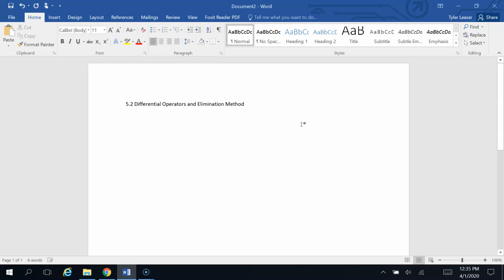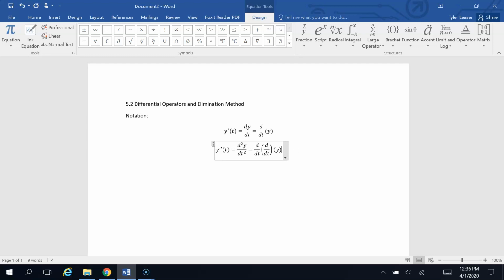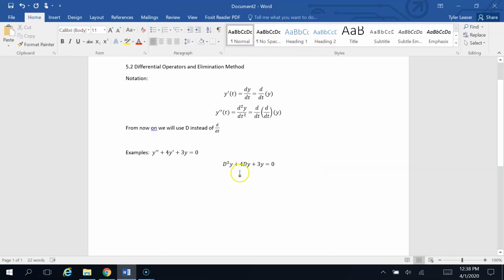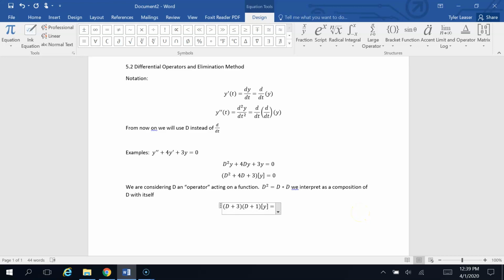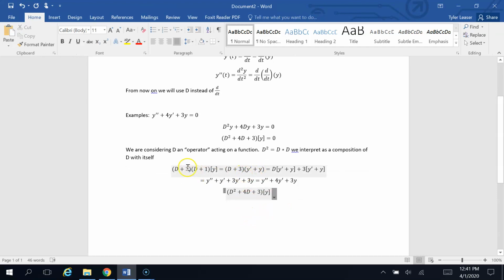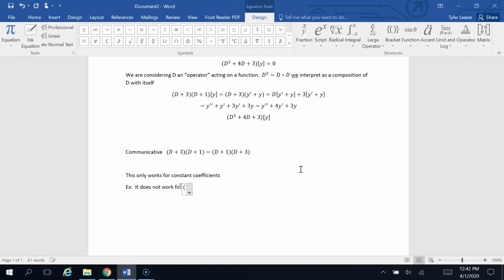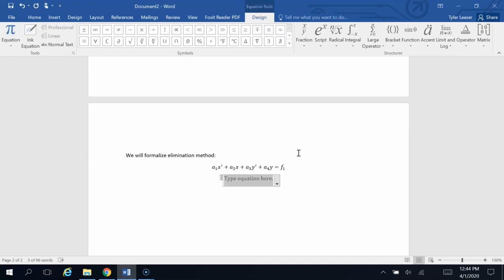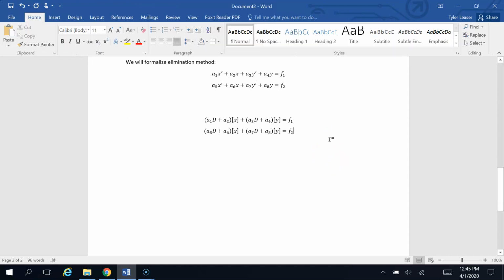Mat 285 5.2 part 1 System of Differential Equations